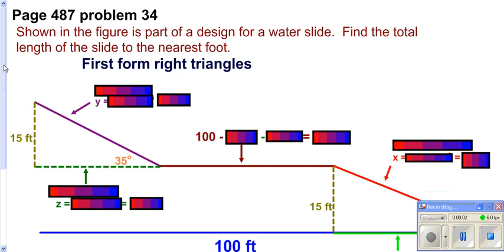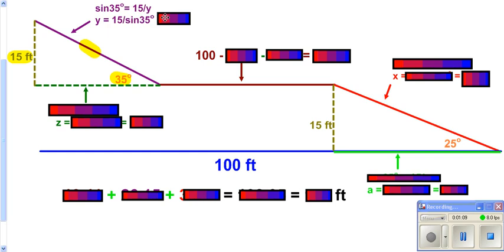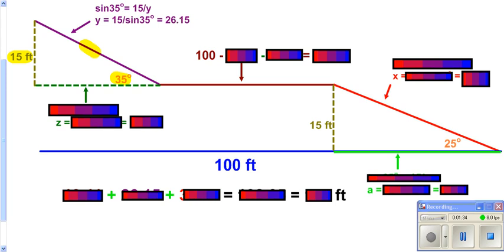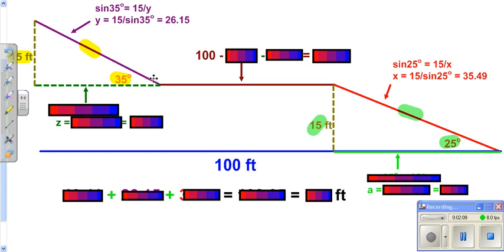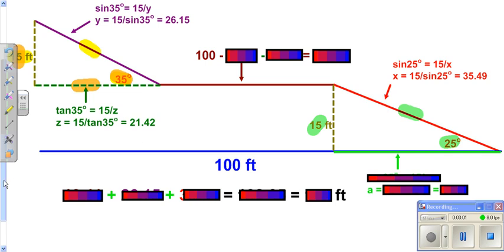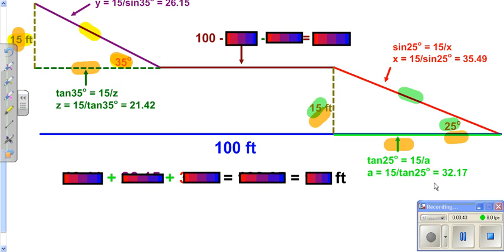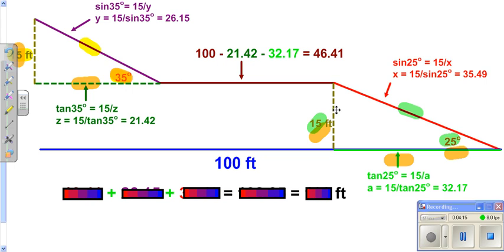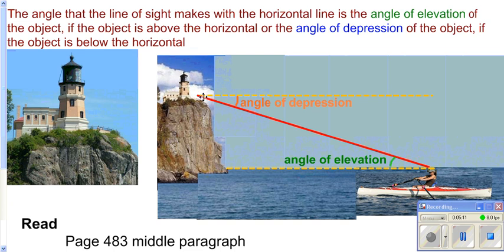Pre Calculus section 6.7 part 2.wmv